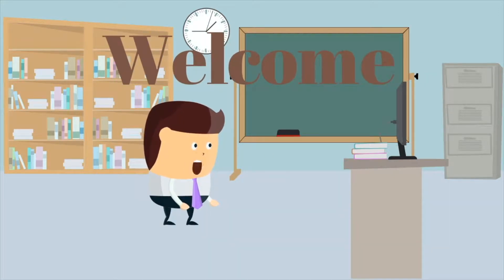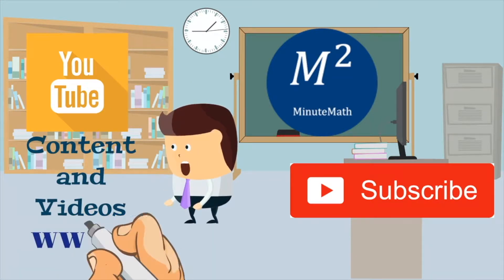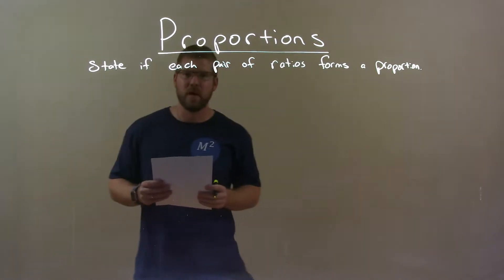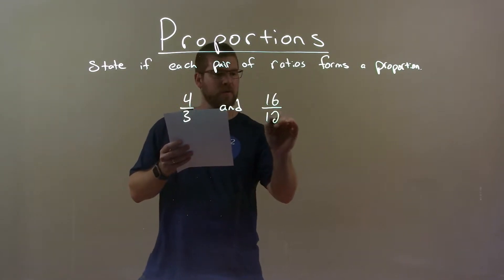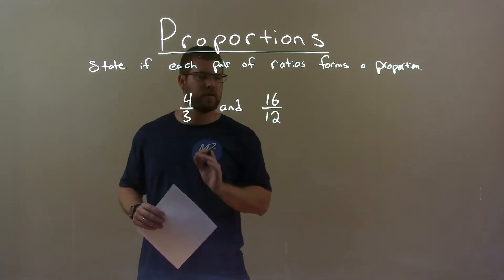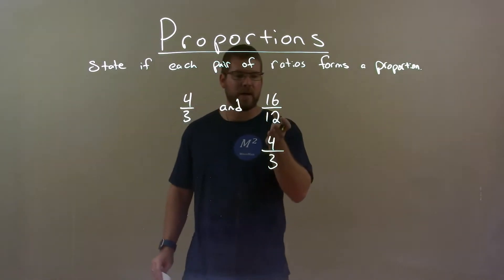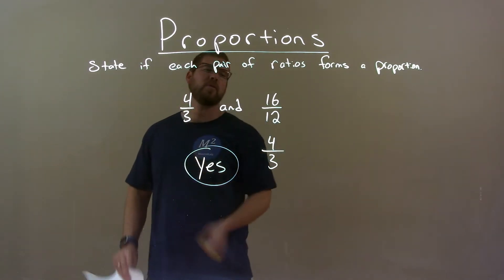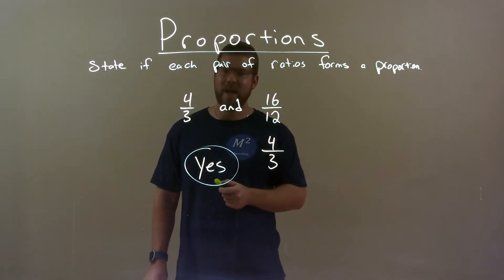Do 4/3 and 16/12 form a proportion?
In this math video lesson on Proportions, I state if the pair of ratios 4/3 and 16/12 form a proportion.